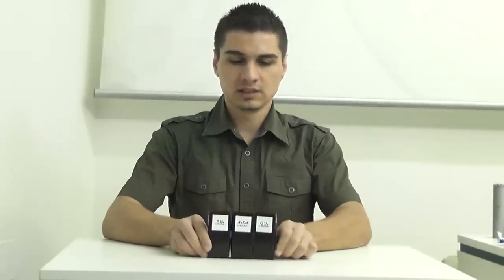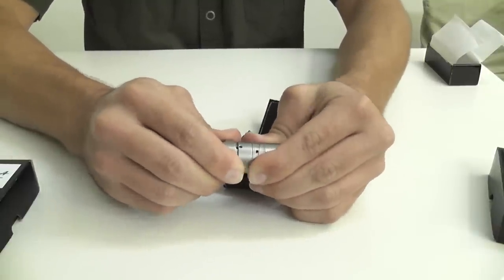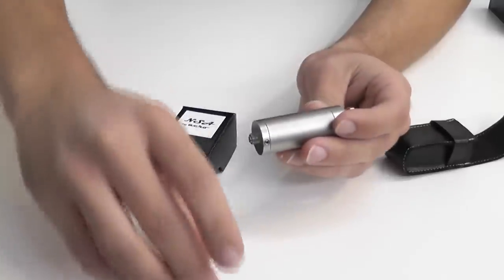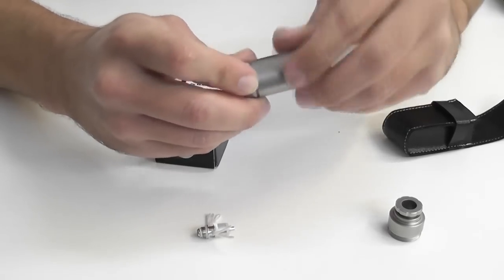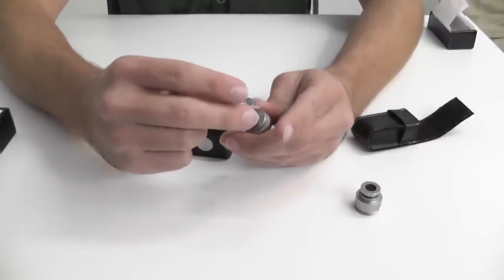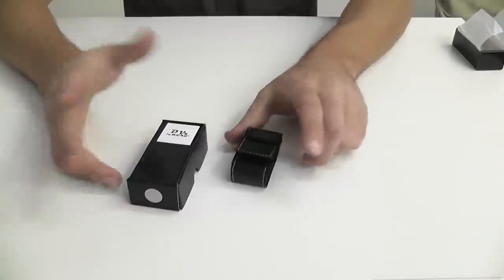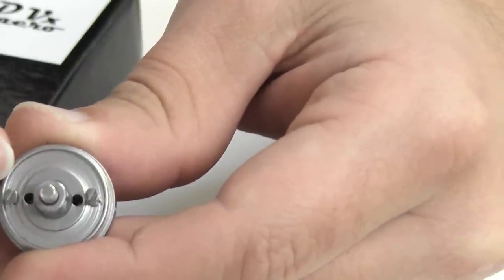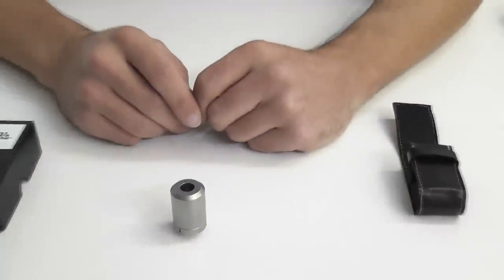GVx, NSA, DVx by aero - HD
Quick preview of the three atomizers:
GVx, genesis style atomizer
DVx, dual/quad coil drip atomizer
NSA, easy tank atomizer using aero ready made coil heads.